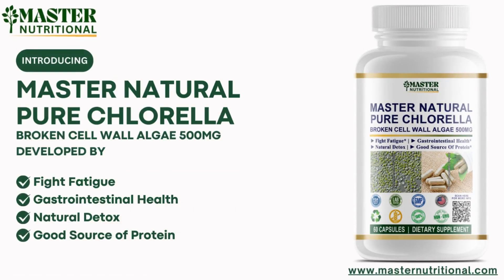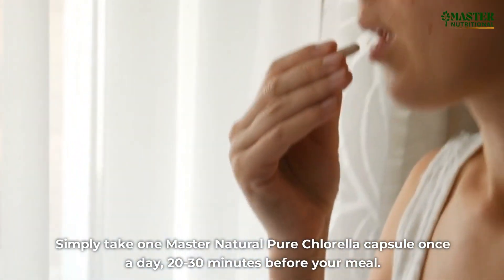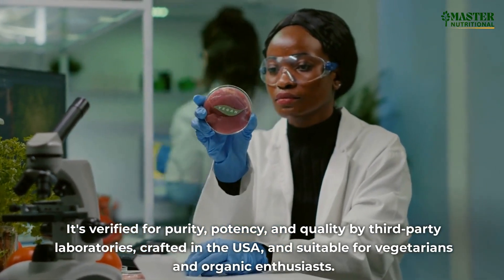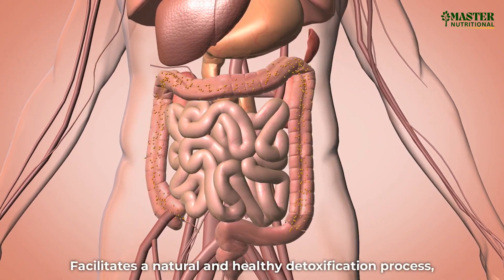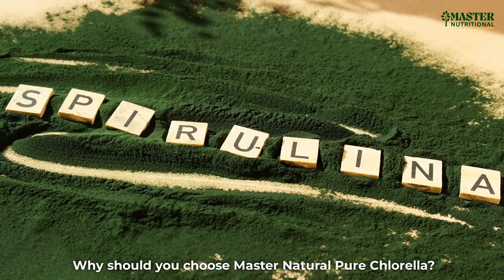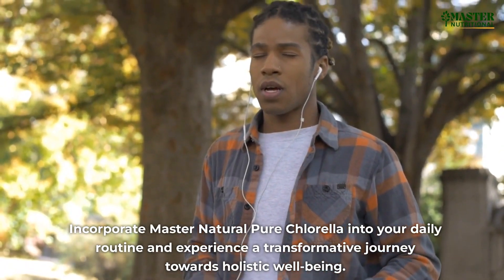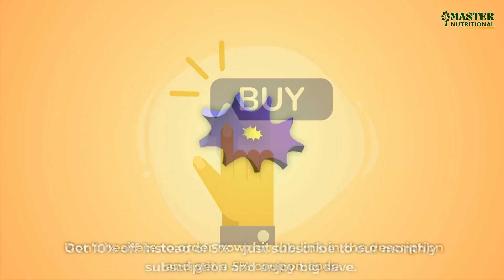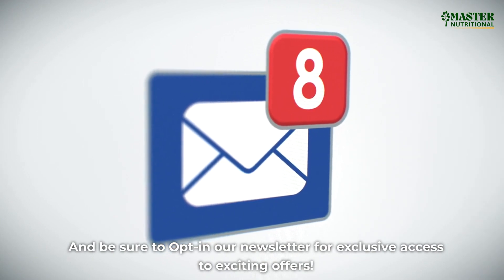Master Natural Pure Chlorella Capsule - immunebooster detoxvitamins master nutritional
Did you know that Natural Chlorella is a powerful superfood packed with nutrients that can benefit your health in a variety of ways?

Chlorella is a type of green algae that is rich in chlorophyll, which helps to detoxify the body and support the immune system.

It is also high in vitamins, minerals, and antioxidants that can help protect cells from damage and reduce inflammation in the body. Chlorella is a superfood that has been around for over 2 billion years.

Master Nutritional Chlorella Veggie Capsule has crafted a supplement that is easy to absorb and pure so that you can enjoy the extraordinary benefits of this nutrient-rich food. From detoxification to improving your immune system and increasing energy levels, Chlorella has a variety of uses.

Taking just one capsule a day can lead to a healthier you, backed by rigorous scientific research and third-party verifications for quality. Whether you're looking for natural solutions to wellness or simply want to improve your health, Master Natural Pure Chlorella can be your trusted ally.

Benefits of Master Natural Pure Chlorella

Comprehensive Solution: Addresses a wide range of health concerns.
Antioxidant Support: Enhances antioxidant function for better cellular health.
Healthy Detoxification: Supports the body's natural detox processes.
Enhanced Energy Levels: Provides a natural energy boost for improved daily vitality.
Cardiovascular Health: Contributes to heart health and circulation.
Depression Alleviation: Helps combat symptoms of depression.
Immune System Support: Strengthens the immune system.
Digestive Health: Improves gut health and nutrient absorption.
Detoxification and Heavy Metal Chelation: Aids in removing toxins and heavy metals from the body.
Energy and Athletic Performance: Enhances endurance and physical performance.
Cholesterol and Blood Sugar Management: Assists in regulating blood sugar and cholesterol levels.
Cancer Prevention: Offers protective antioxidant properties.
Skin and Hair Benefits: Promotes healthier skin and hair through detoxification and nutrient support.

Key Features of Master Natural Pure Chlorella

1. Vegan-Friendly: Suitable for those following a vegan lifestyle.
2. Gluten-Free: Safe for individuals with gluten sensitivities.
3. All-Natural: Made with natural ingredients without synthetic additives.
4. Lactose-Free: Ideal for those who are lactose intolerant.
5. Non-GMO: Free from genetically modified organisms.
6. Zero Added Sugar: No added sugars, making it a healthier choice.
7. Third-Party Verified: Ensures purity, potency, and quality.
8. Crafted in the USA: Manufactured in an FDA-approved facility.
9. Vegetarian: Compatible with vegetarian diets.
10. Organic: Grown and processed organically.
11. Corn-Free: Suitable for those with corn allergies or sensitivities.
12. NSF Certified Facility: Manufactured in a facility that meets strict regulatory standards.